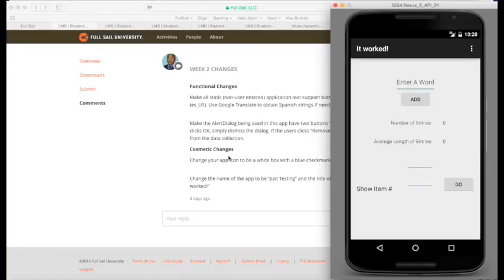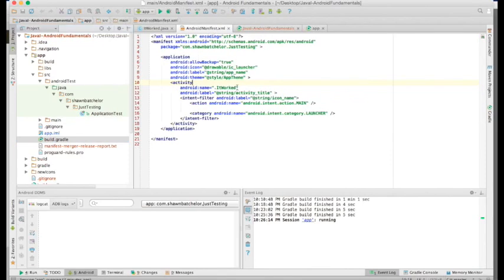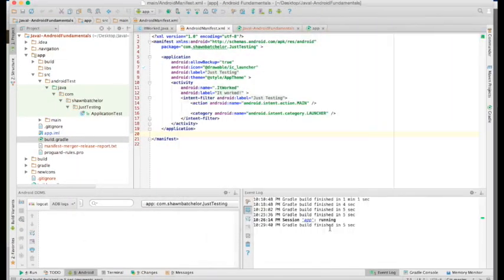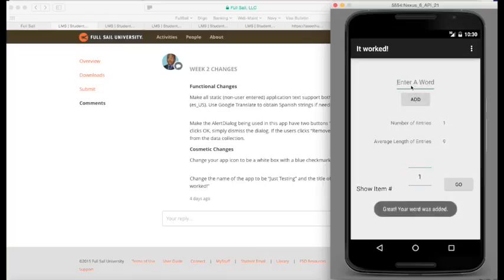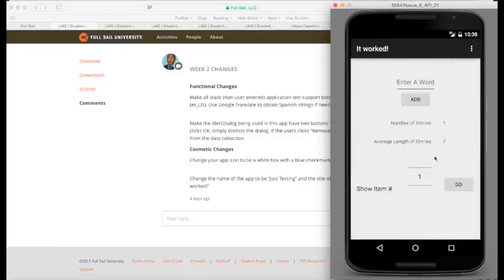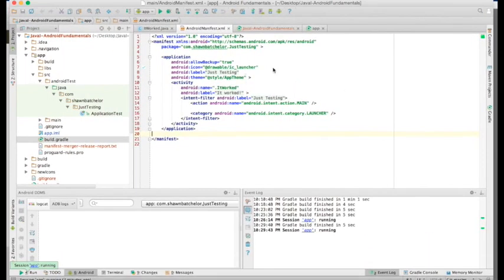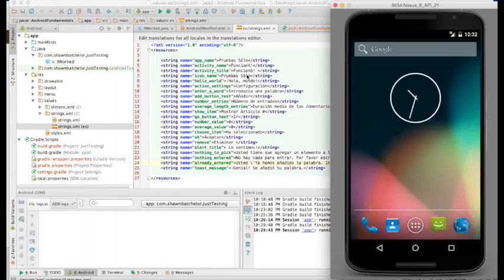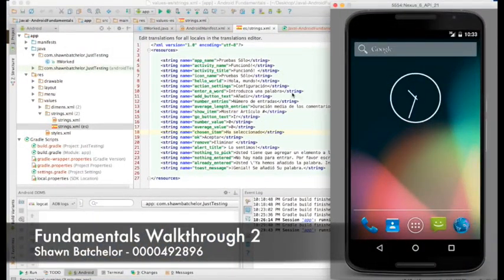Batchelor Shawn Java I Fundamentals Walkthrough 2